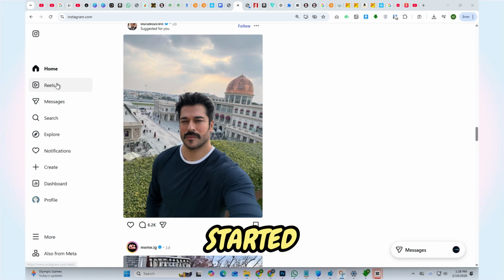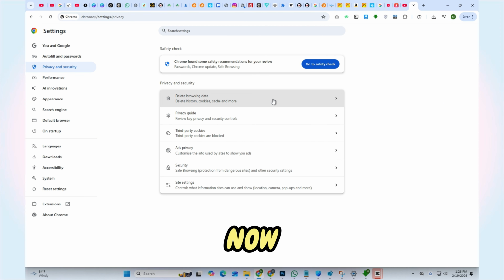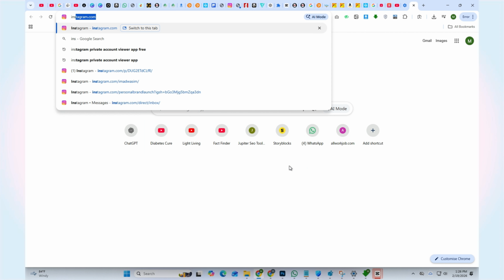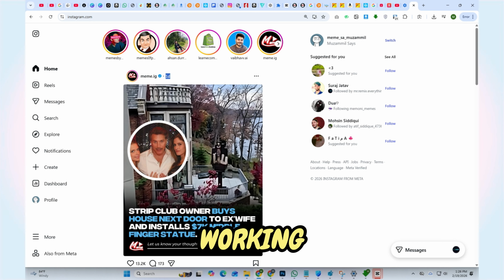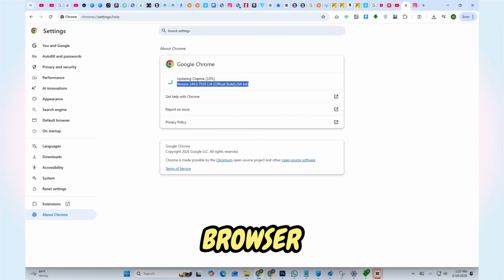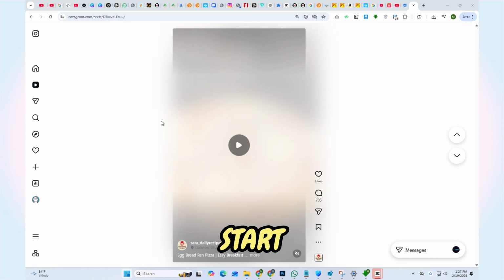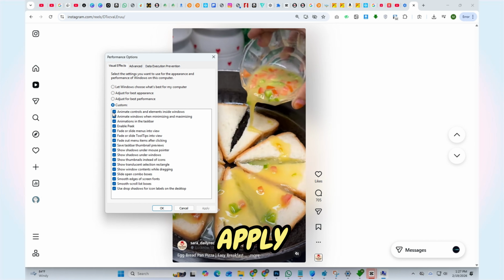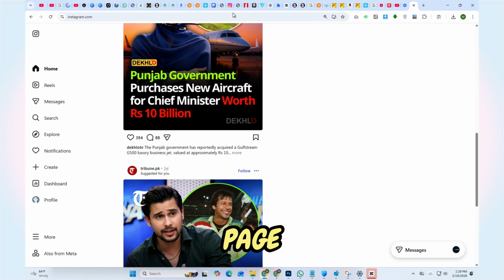How To Fix Instagram Not Opening / Working on PC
In this video, I'll show you how to fix Instagram not opening or working on your PC. If Instagram keeps crashing, loading slowly, or not responding, these simple steps will help you get it back up and running. We'll cover browser fixes, clearing cache and cookies, checking your internet connection, and other troubleshooting tips to solve this issue quickly.